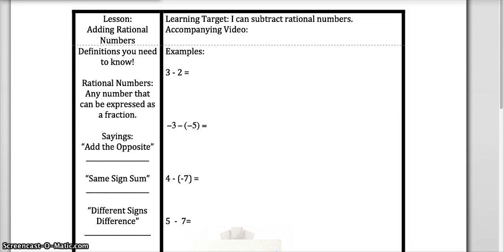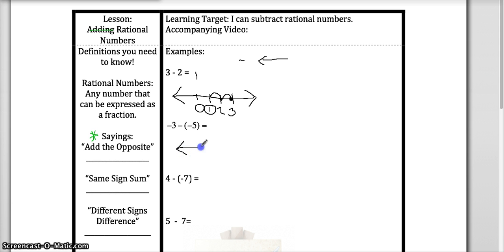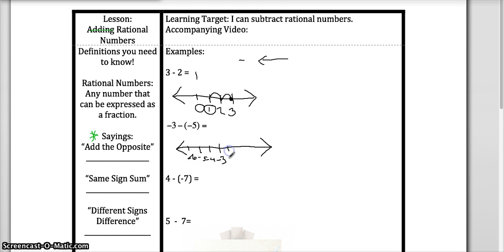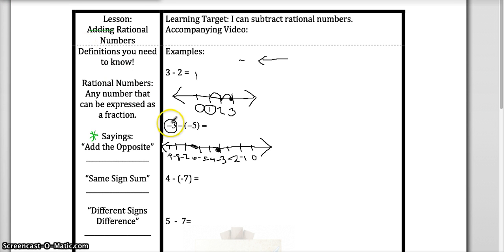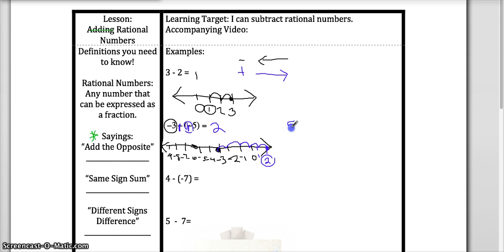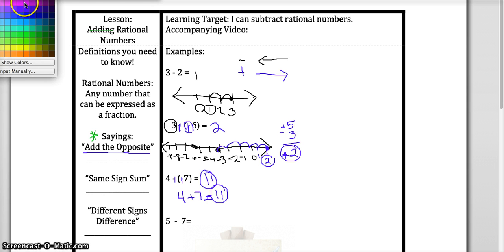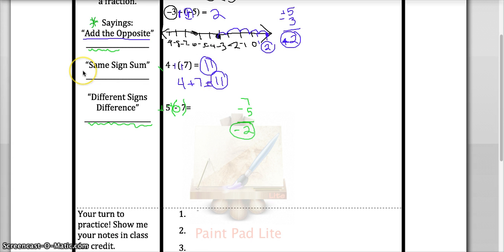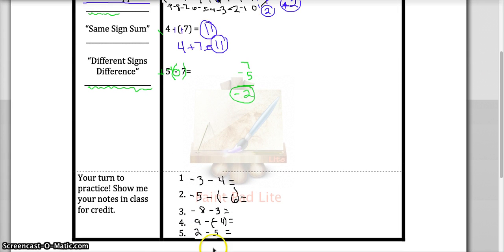Subtracting Rational Numbers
Please complete the accompanying notes as well.